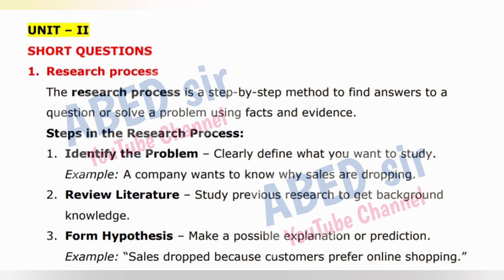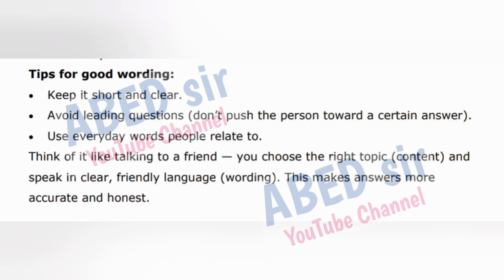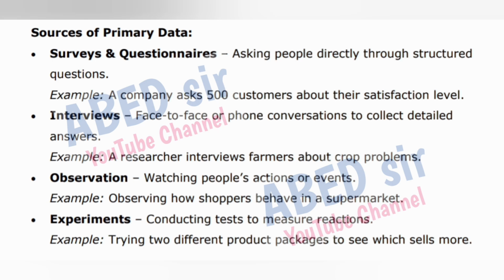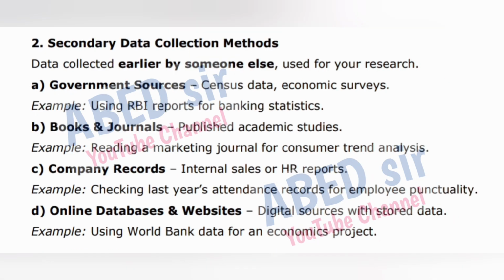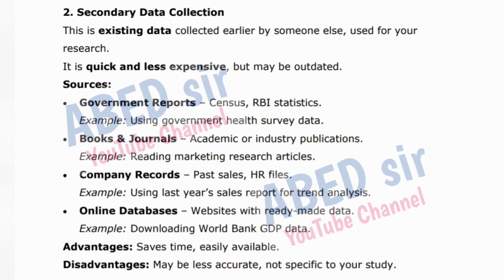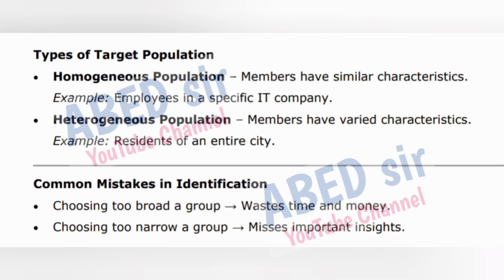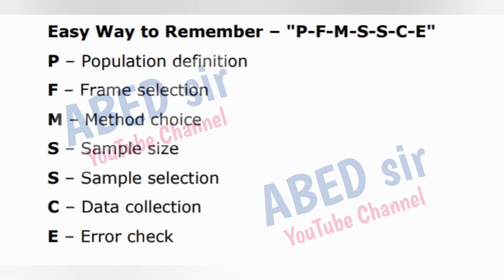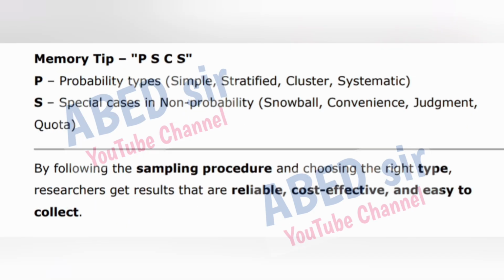BRM Unit 2 Quick Revision MBA 2nd Semester II Sem Entrepreneurship & Development Imp OU PU TU MGU SU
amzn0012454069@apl